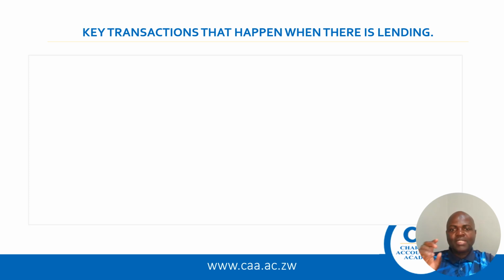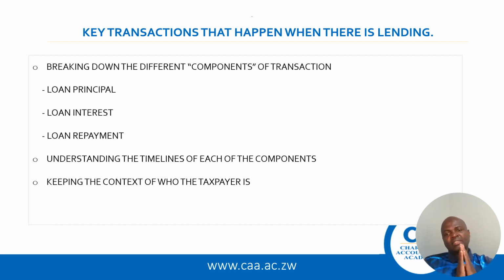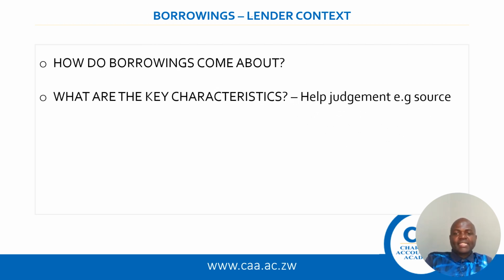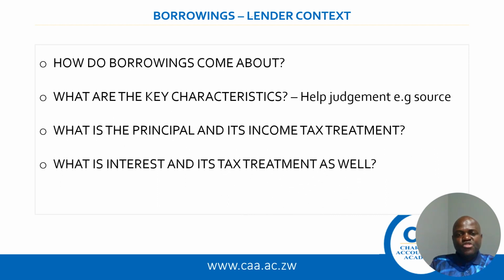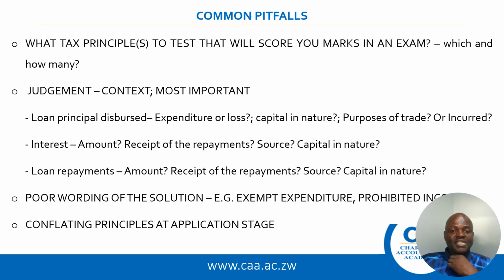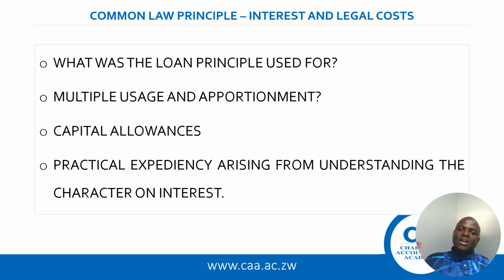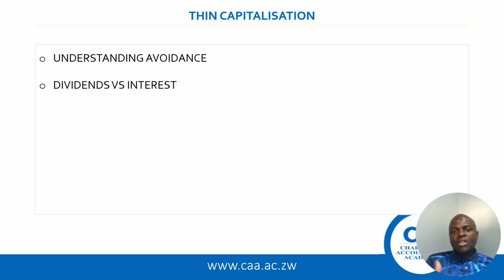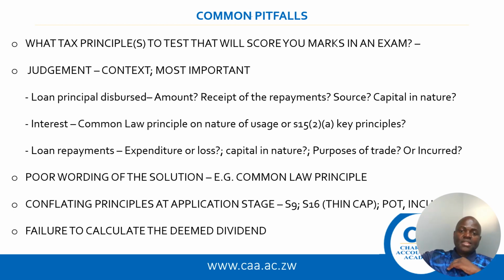2 Income Tax in Zimbabwe Key Concepts Borrowings Income Tax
This video is primarily made for Chartered Accountant exams candidates in Zimbabwe but can be used by practitioners such as Accountants, Lawyers and Consultants